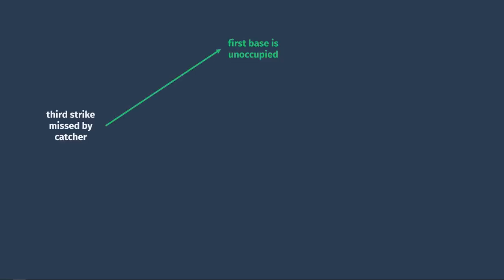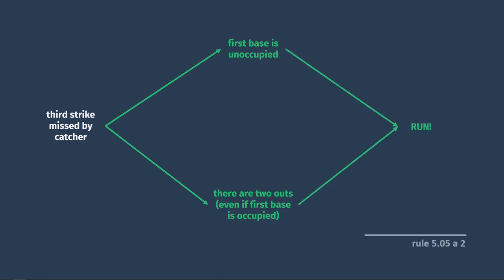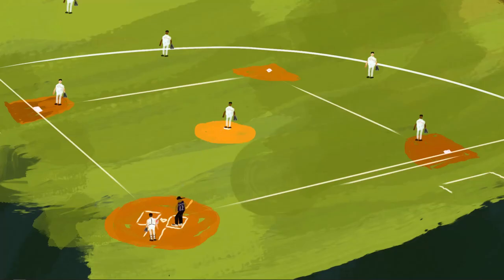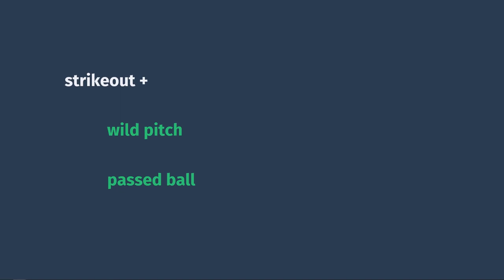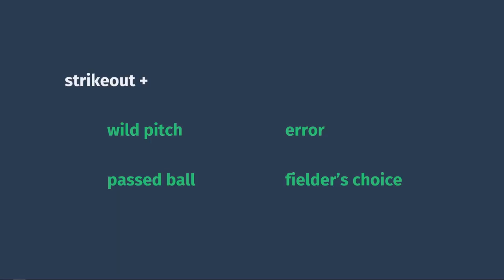How Can a Batter Strikeout, but Still Reach Base?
Taking a look at the rule in baseball about how a batter can strikeout, but still reach base.

0:00 - intro
0:23 - overview
1:58 - stats
3:17 - why the limits?
3:41 - do you have to run?
4:13 - recap